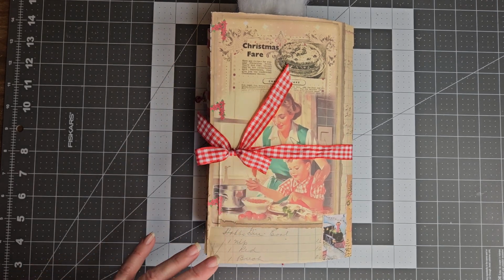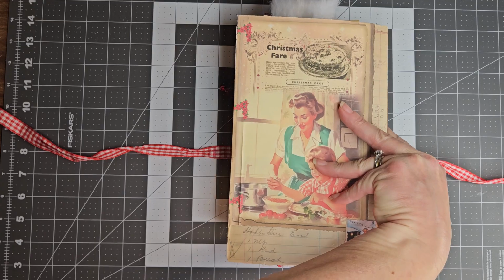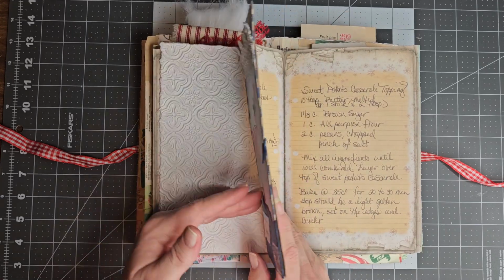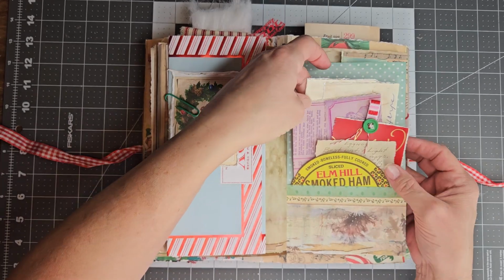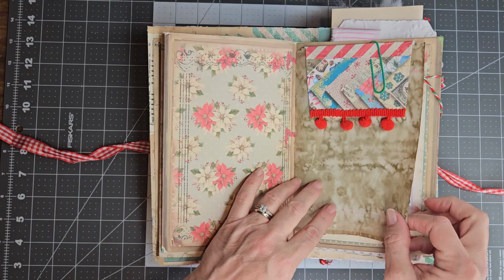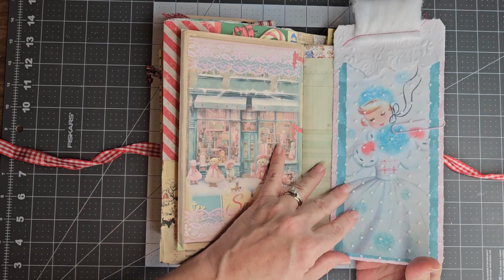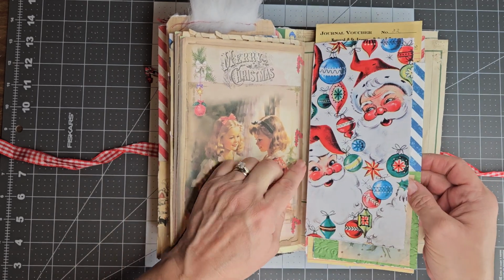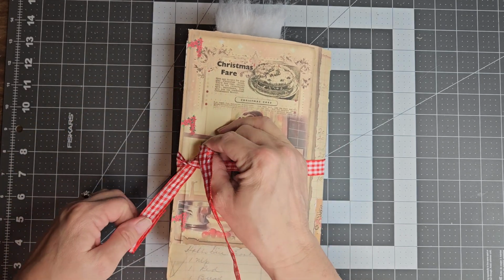Retro Christmas Journal flip through 2023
I finally finished my Retro Christmas journal. I just wanted to share a quick flip through with you.
Enjoy ... And Merry Christmas!

join if you'd like and keep an eye out for lots more freebies to come!

Hit the Thanks button at the bottom of the video to give a one time donation!

New Digital Etsy shop
You can also click my link on the home page to find all of my links